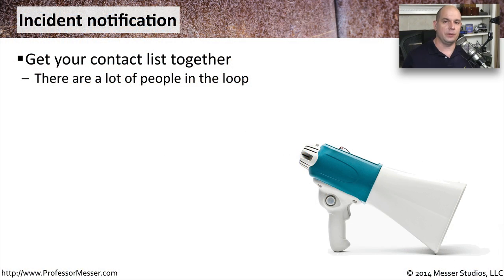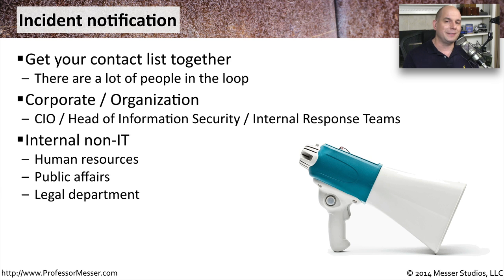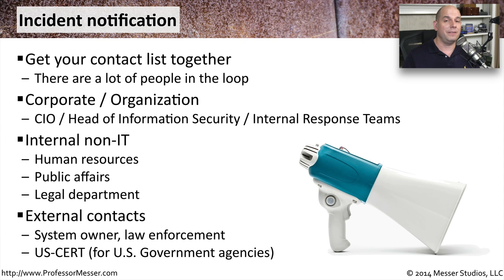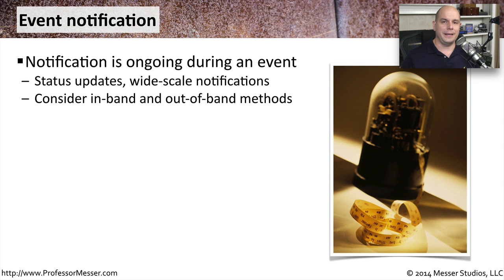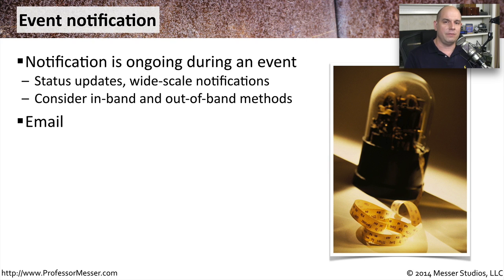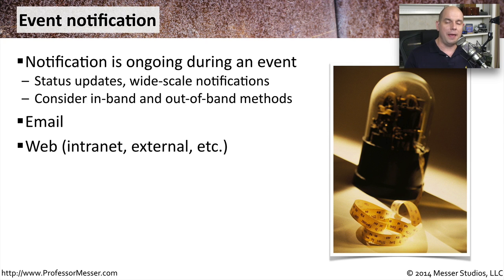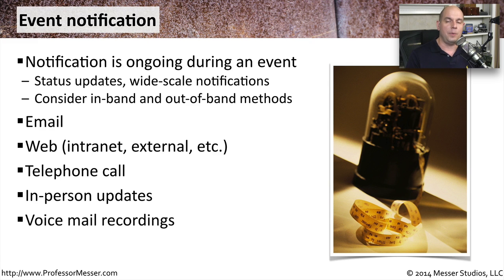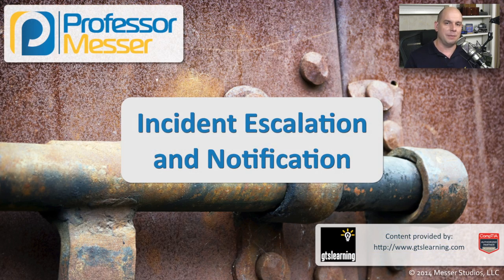Incident Escalation and Notification - CompTIA Security+ SY0-401: 2.5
When you’re involved with an incident, communication is key. In this video, you’ll learn about escalation procedures and strategies for security notifications.